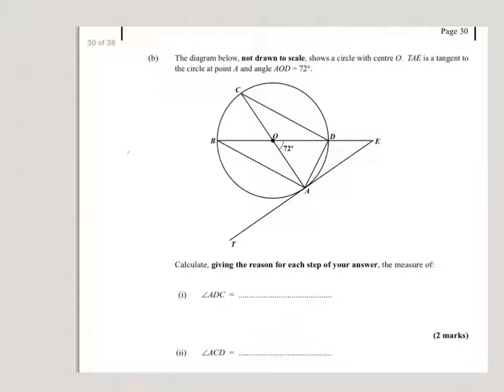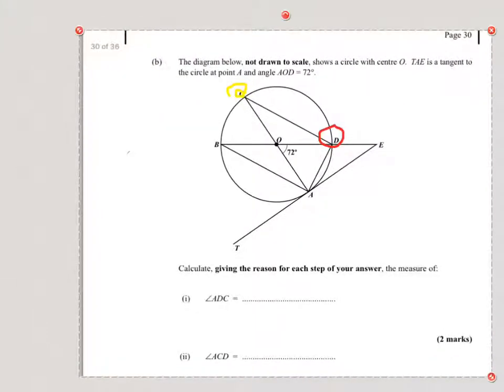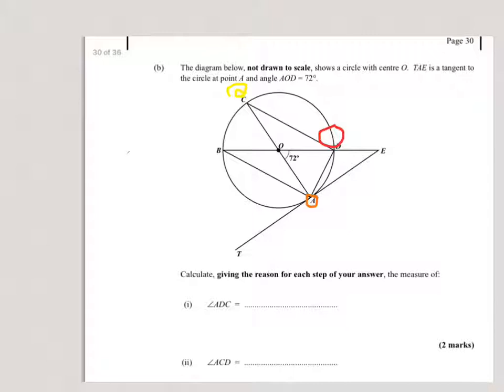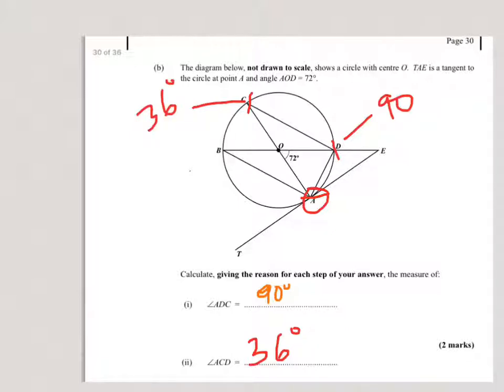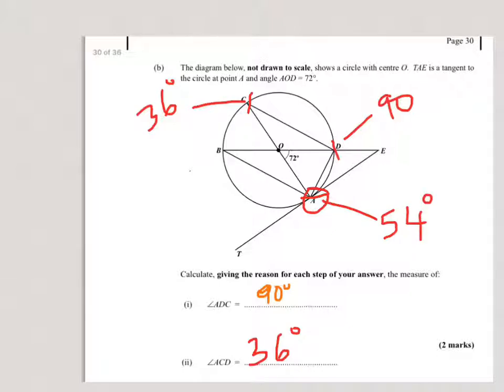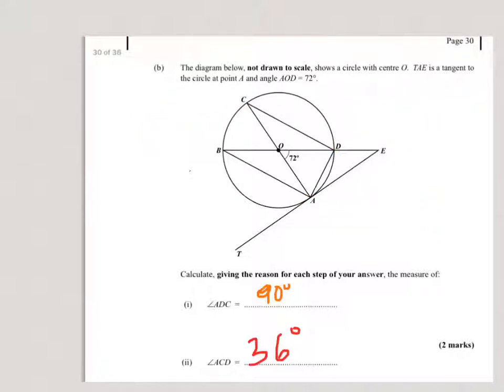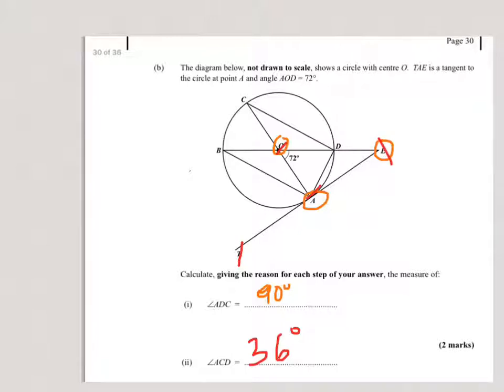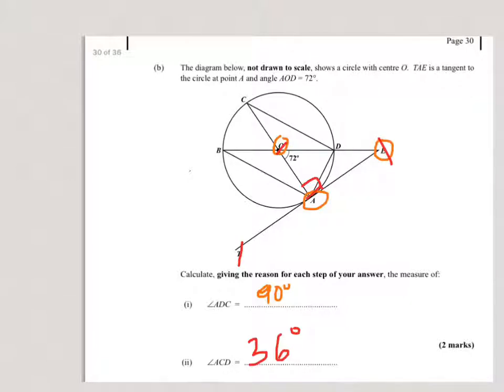Circle Theorem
2016 CSEC past paper